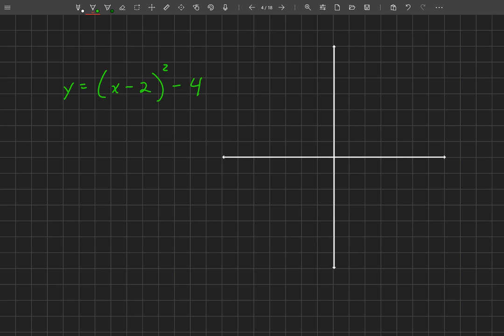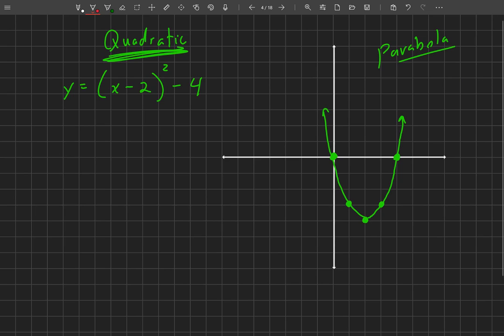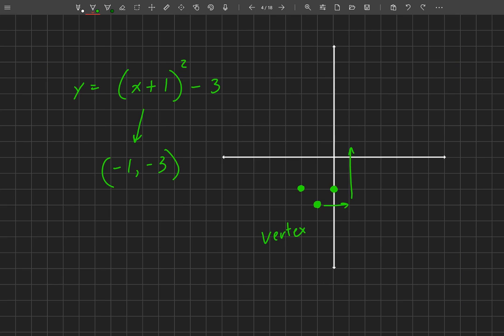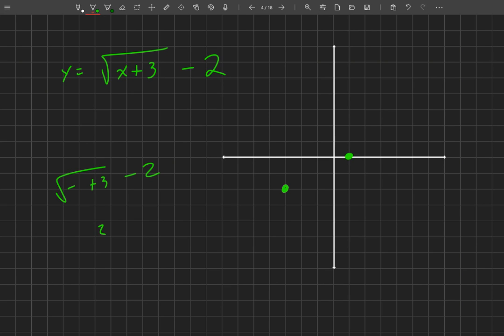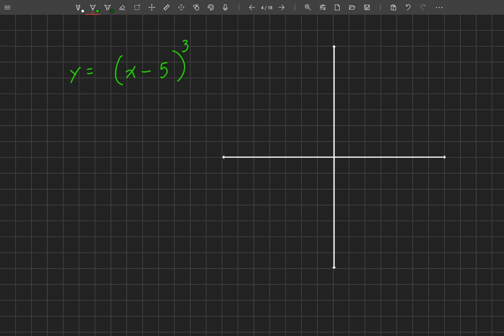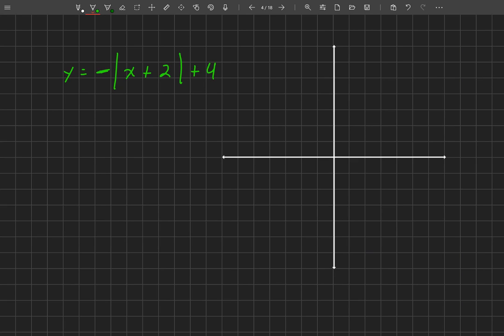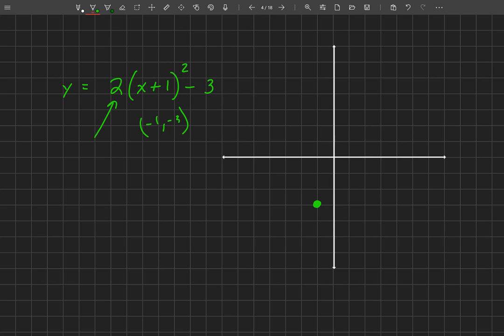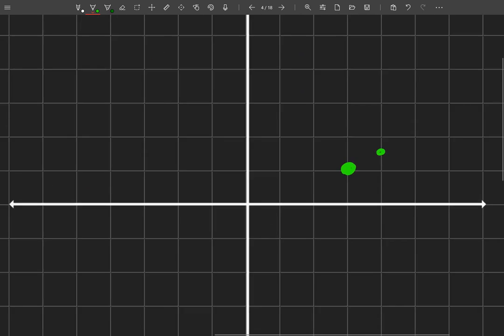Parent Functions 2